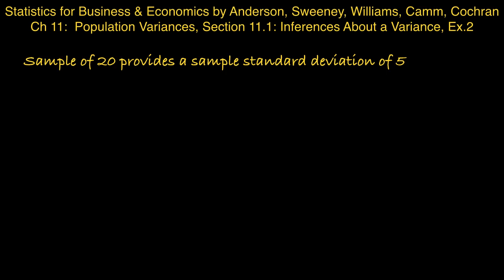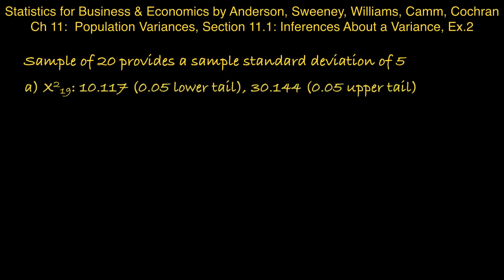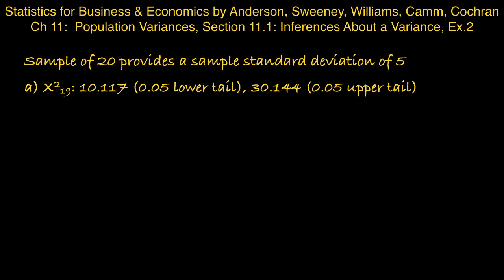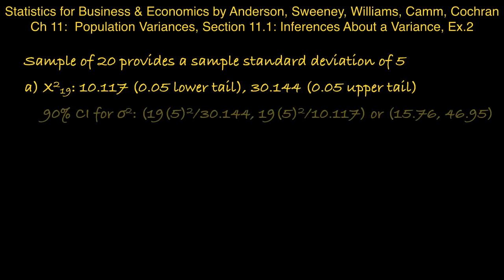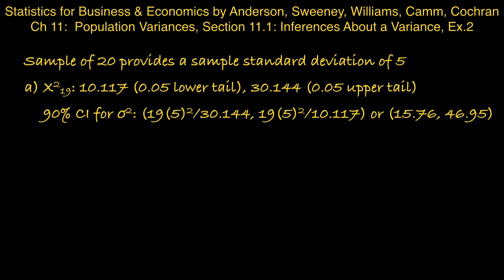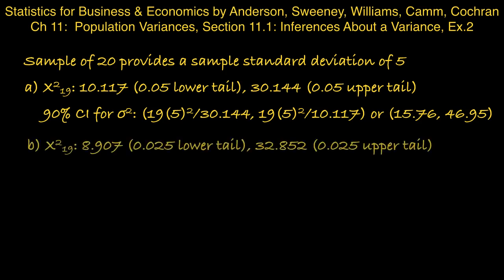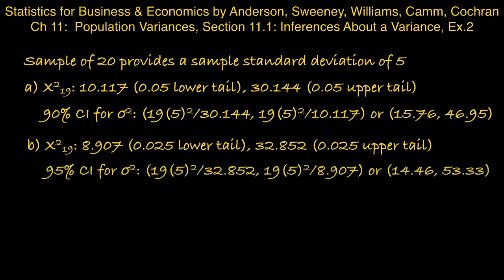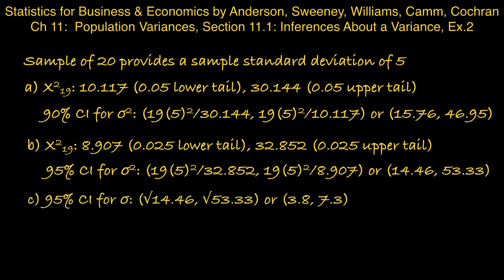11.1: Inferences About a Population Variance - ex 2